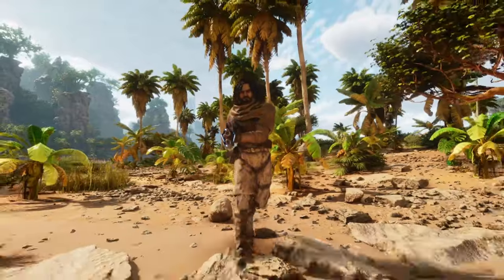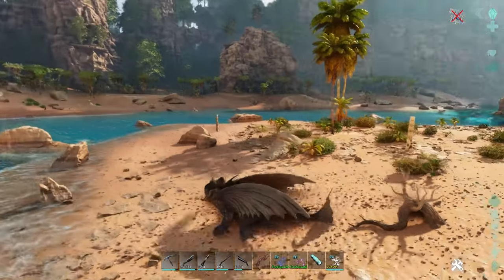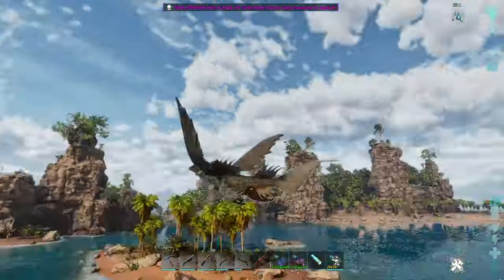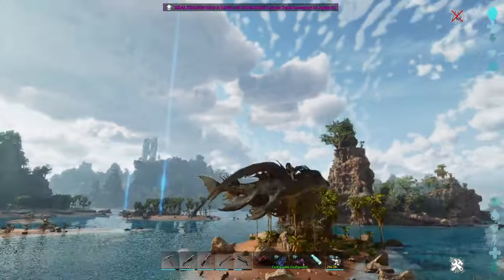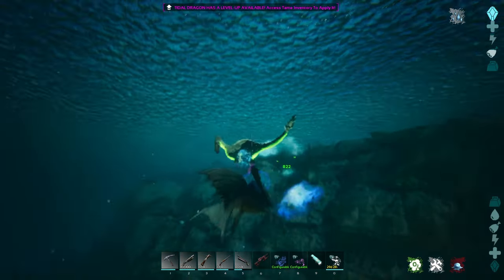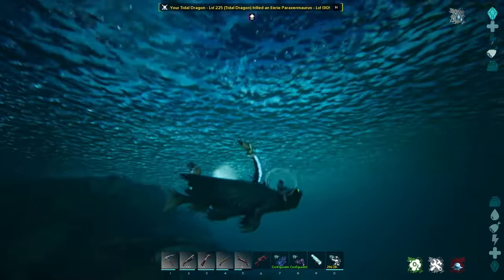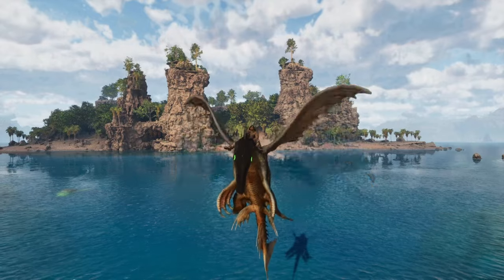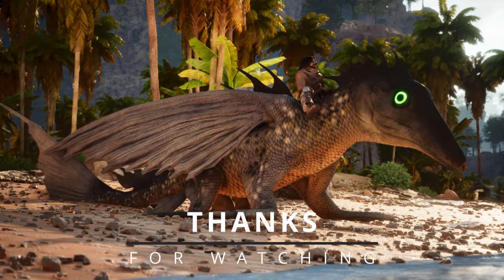TIDAL DRAGON, Draconic Chronicles (Crossplay) | Ark Ascended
Cheat GMSummon "TidalDragon_BP_C" 150

Draconic Chronicles is a mod that aims to add more Draconic creatures and structures to the base ark, my aim is to keep all creatures, weapons and structures as balanced as possible.
All spawncodes, mod information and active support can be found in our discord!   / discord

Works on every map!(including the Center)